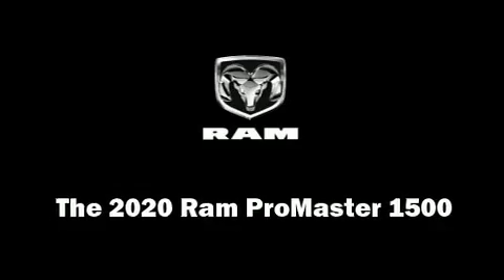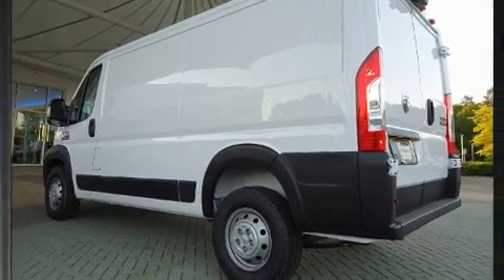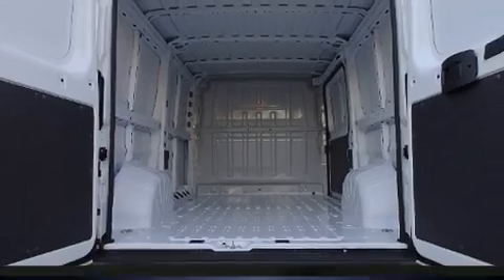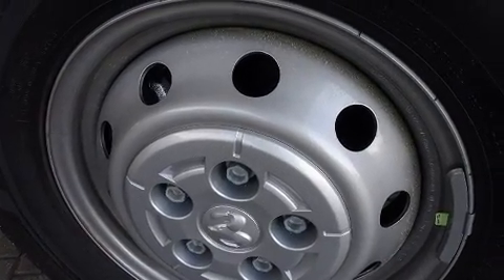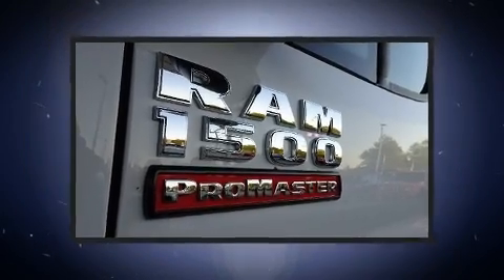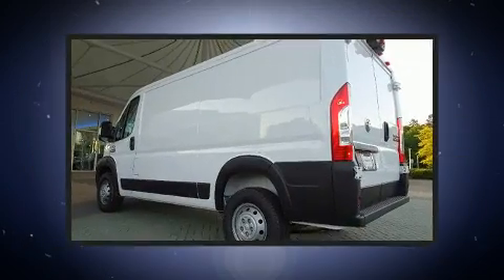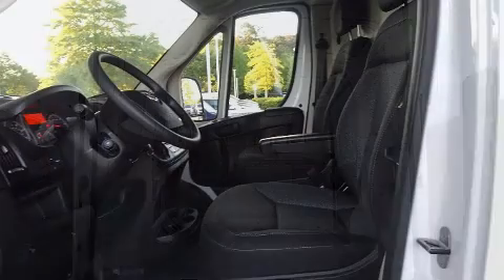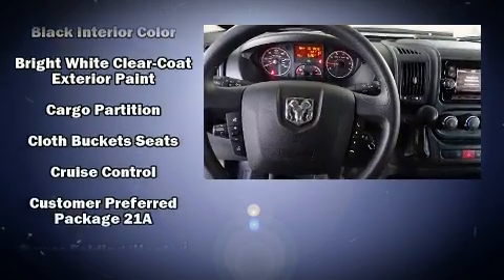2020 Ram ProMaster 1500 CARGO VAN LOW ROOF 136 WB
Discerning drivers will appreciate the 2020 Ram ProMaster 1500. It features a front-wheel-drive platform, an automatic transmission, and a refined 6 cylinder engine. All of the following features are included: 1-touch window functionality, variably intermittent wipers, a trip computer, air conditioning, power windows, cruise control, and more. Storage solutions are integrated throughout the interior, demonstrating thoughtful attention to detail. Audio features include an AM/FM radio, steering wheel mounted audio controls, and 4 speakers, providing excellent sound throughout the cabin. Passenger security is always assured thanks to various safety features, such as: head curtain airbags, front side impact airbags, traction control, brake assist, ignition disabling, and 4 wheel disc brakes with ABS. Electronic stability control ensures solid grip atop the road surface, no matter how challenging the driving conditions. You will have a pleasant shopping experience that is fun, informative, and never high pressured. Please don't hesitate to give us a call.